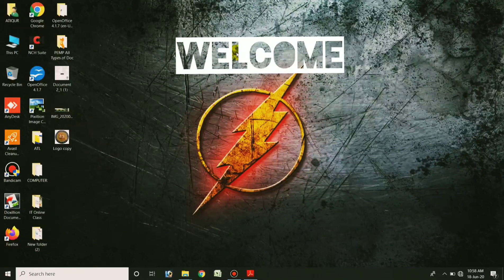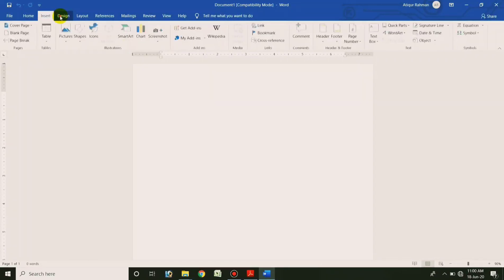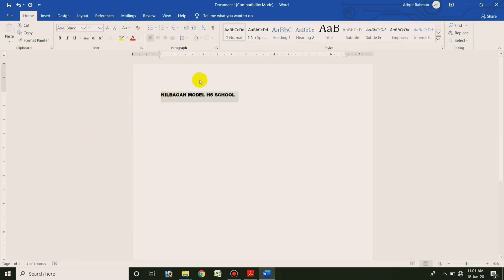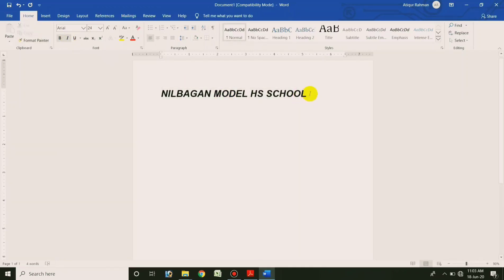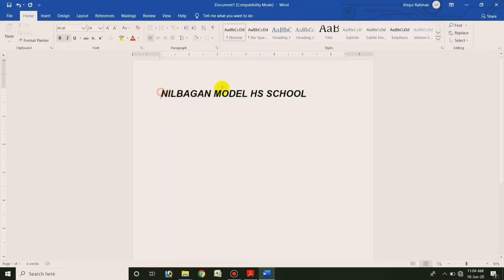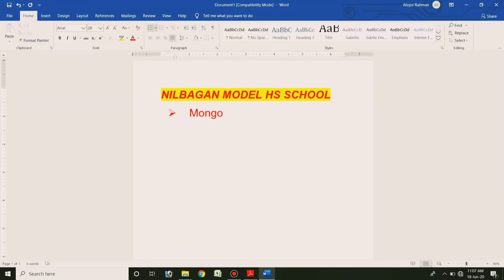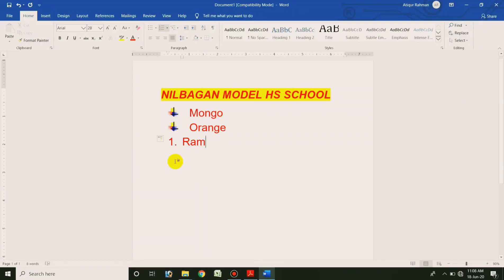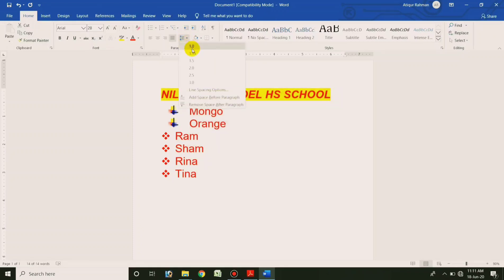Introduction to Word processor (MS word) in Assamese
MS Word basics tutorial (Part - 1) by, Atiqur Rahman Laskar,  VT(IT/ITeS)- Nilbagan Model HS School